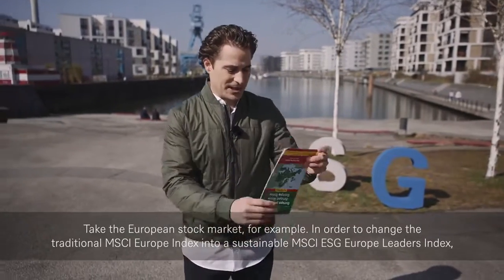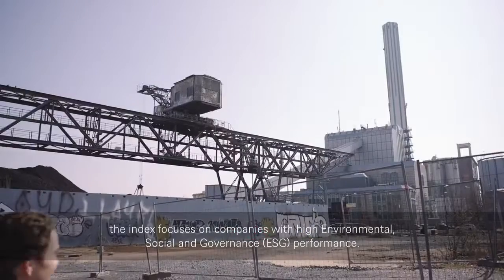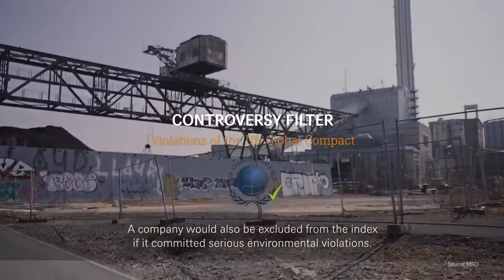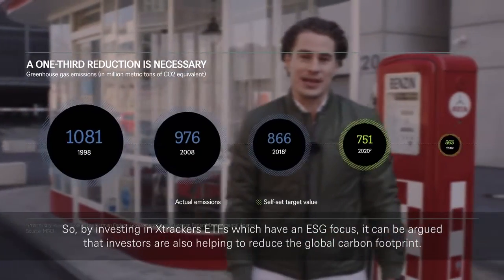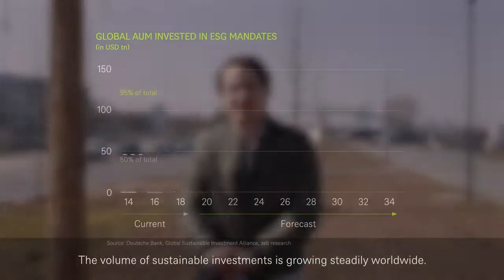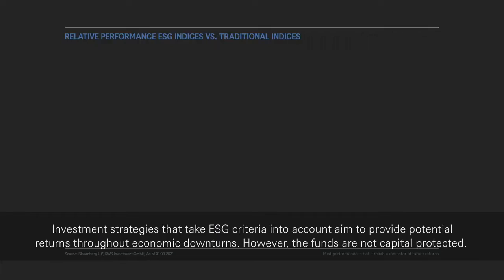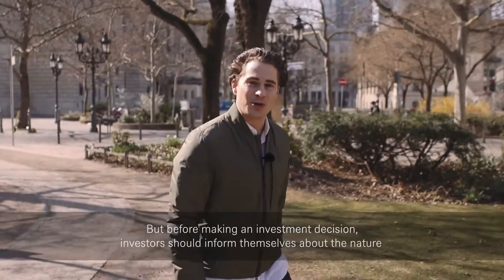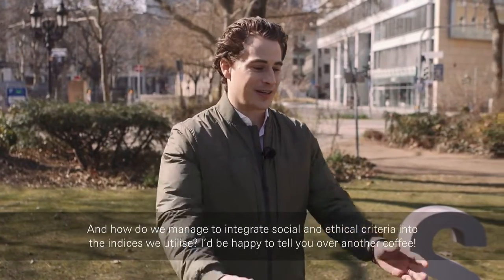Sustainable Investing with ETF The E from ESG (source:DWS Group)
訊息來源  DWS Group

這是來自德國的訊息
聽一聽他們認為在ETF的可持續投資裡
ESG當中的“E”你要考慮哪些標準

~ 首席為企業蒐集來自全球相關的ESG報導 讓我們為永續地球盡一份心力 ~